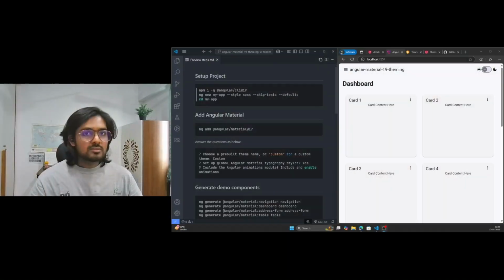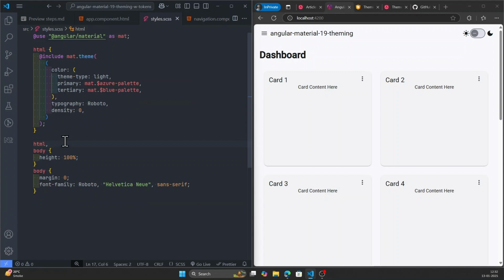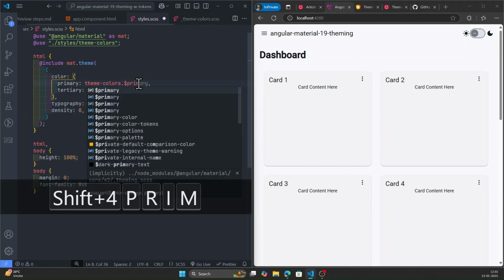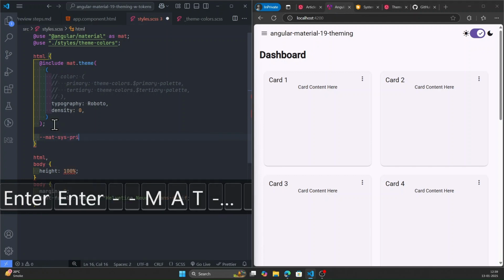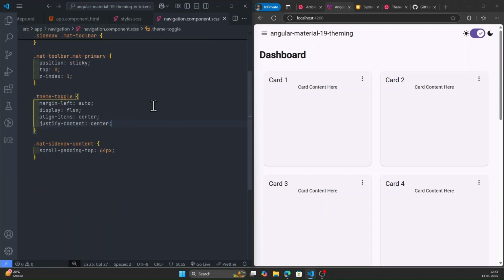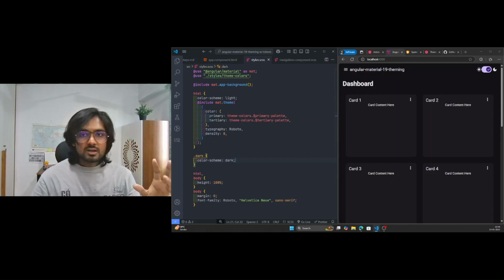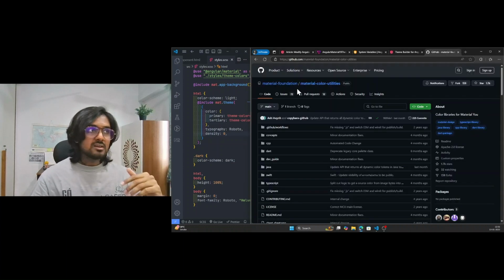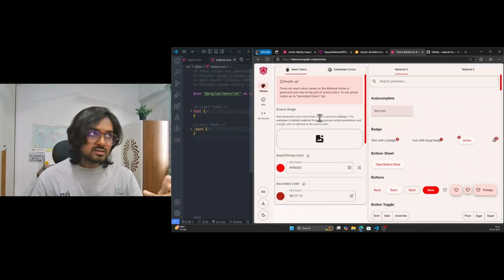Modify Angular Material 19 Theme with SCSS & CSS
In this quick guide, we will learn how to modify theme for Angular Material 19 with SCSS mixins and CSS variables and we will also learn how "Theme Builder for Angular Material" us super useful to generate themes.

0:00 Intro & Demo
3:00 Default theme
4:10 Palettes
7:00 System variables
10:30 Default background and foreground colors
11:52 Theme overrides mixin
13:40 Dark theme
15:57 Recap
17:04 Theme Builder for Angular Material